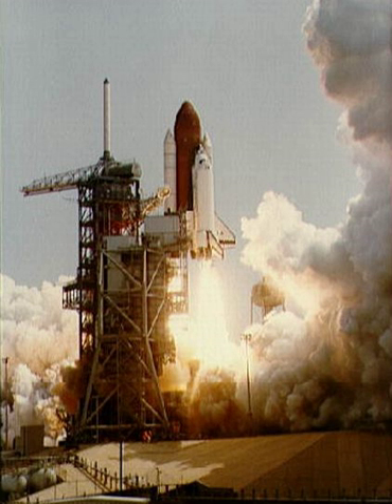STS-4 | Wikipedia audio article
00:00:30 1 Crew
00:01:28 1.1 Backup crew
00:02:06 1.2 Support crew
00:02:29 2 Mission summary
00:05:41 3 Mission insignia
00:06:03 4 Wake-up calls
00:06:35 5 See also

- Socrates

SUMMARY
STS-4 was the fourth NASA Space Shuttle mission, and also the fourth for Space Shuttle Columbia. The mission launched on 27 June 1982 and landed a week later on 4 July. STS-4 was the final test flight for the shuttle; it was thereafter officially declared to be operational. Columbia carried numerous scientific payloads during the mission, as well as military missile detection systems.